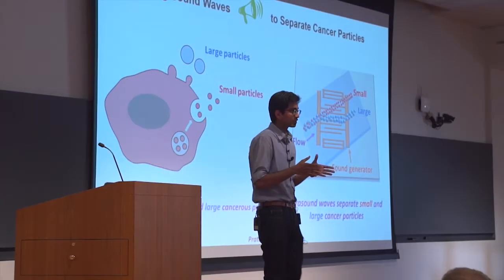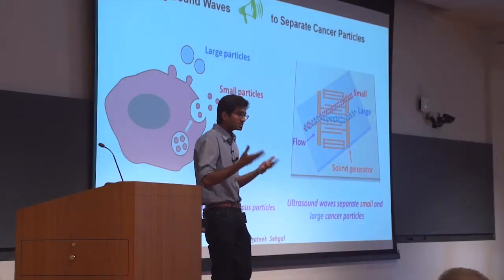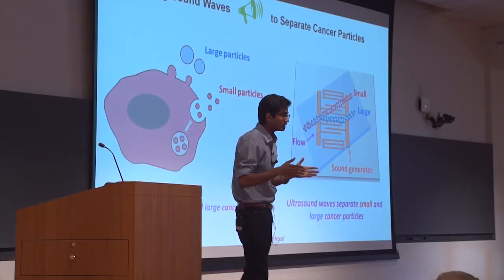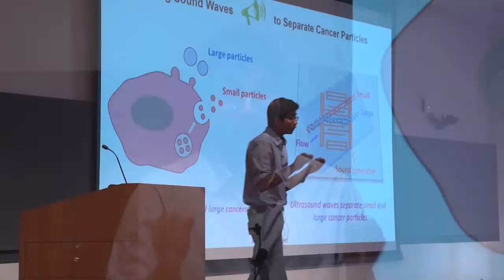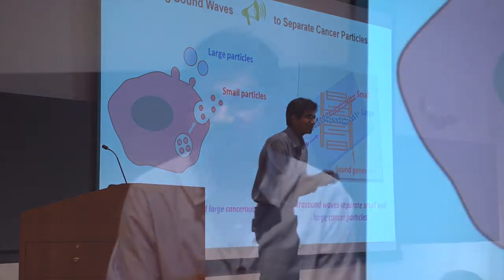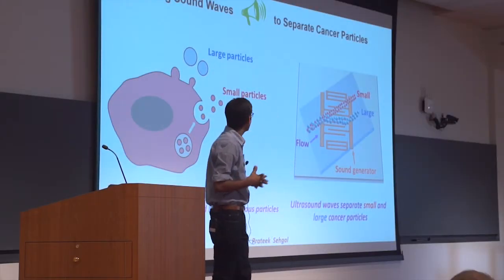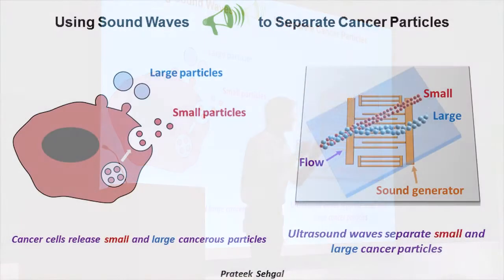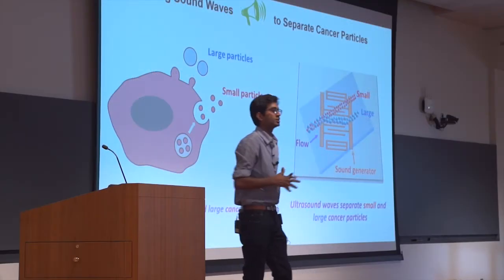Prateek Sehgal presents at Cornell's 2017 3MT Competition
Second Place Winner Prateek Sehgal